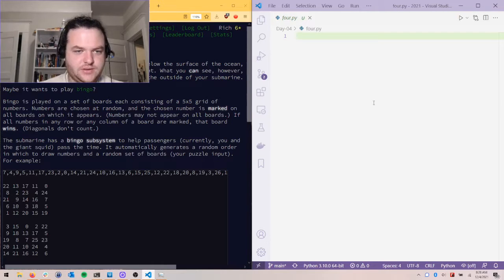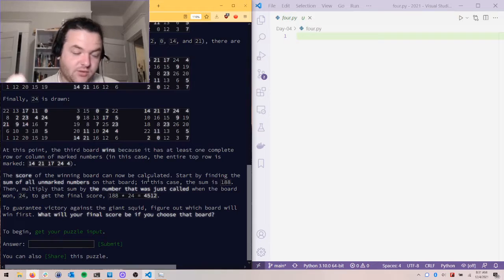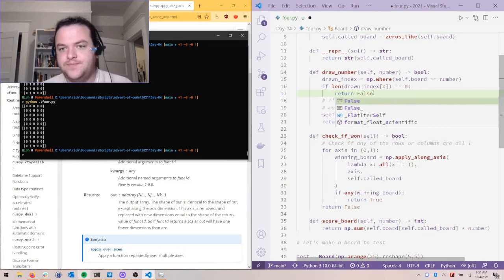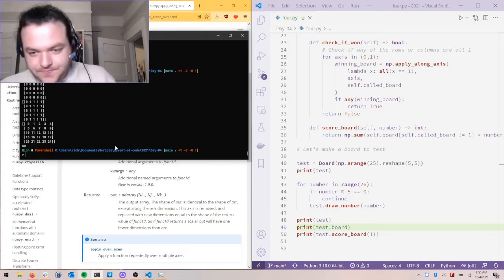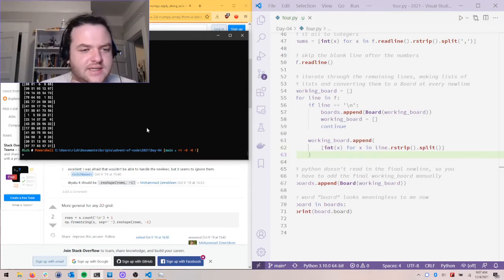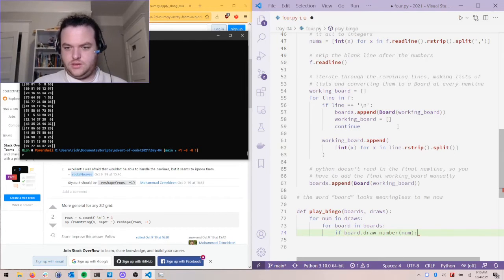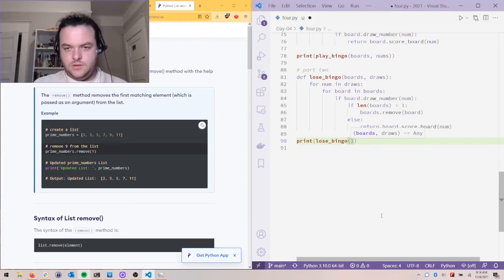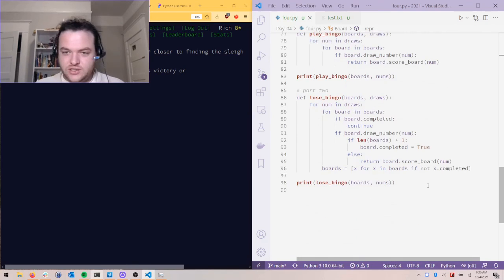Advent of Code 2021 - Day 4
2021 Day 4! I got to make a class so I'm happy.

0:40 - Part one plan
2:52 - Board class coding
4:26 - Board class discussion
9:35 - Input coding
11:41 - Input discussion
12:27 - Part one solution
15:16 - Part two broken solution
17:44 - Part two debugging
18:54 - Part two solution